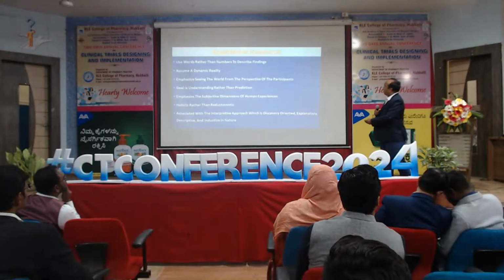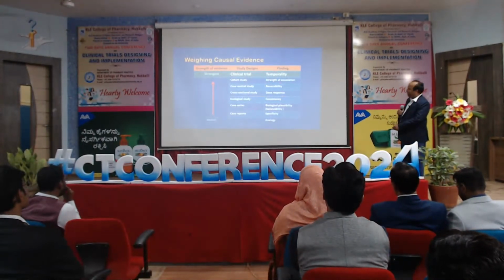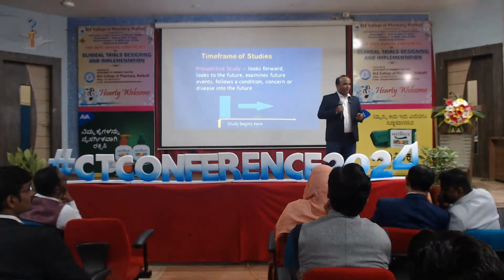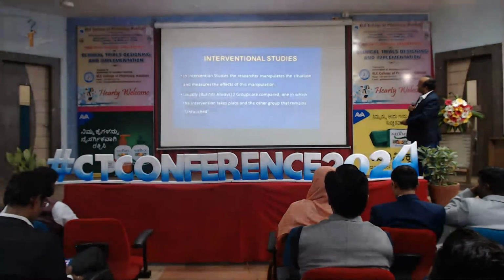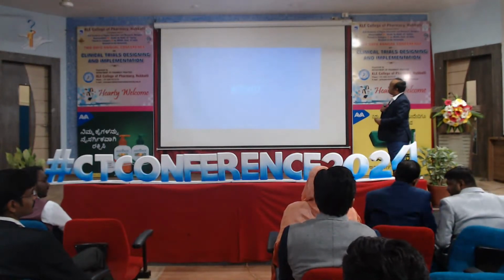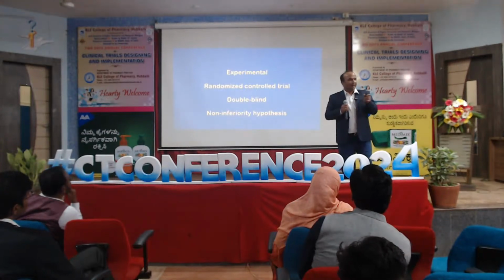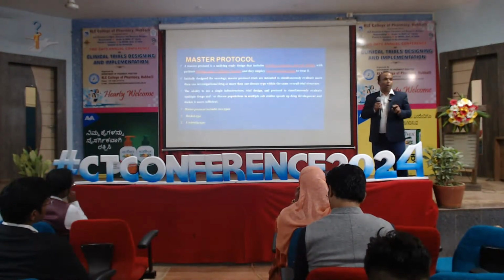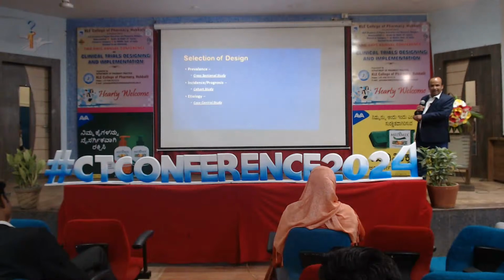CLINICAL TRAILS DESIGNING AND IMPLEMENTATION (SESSION - 4)